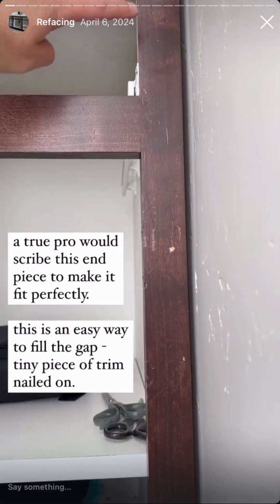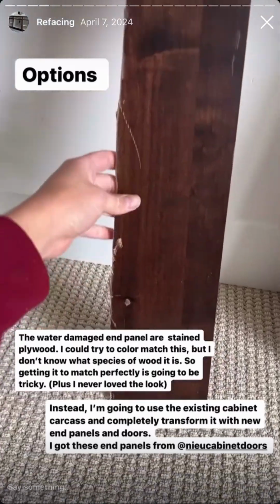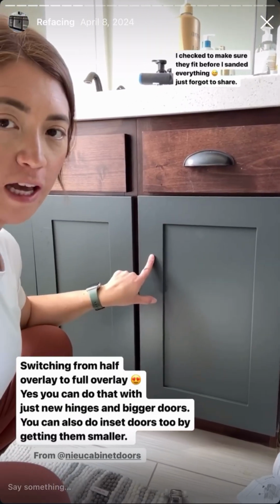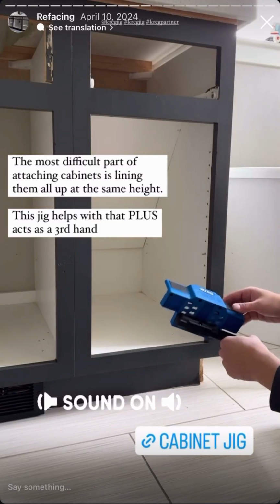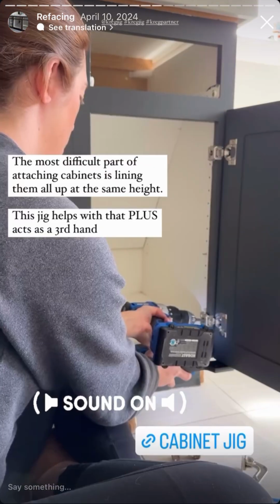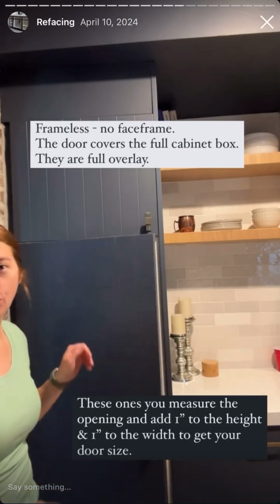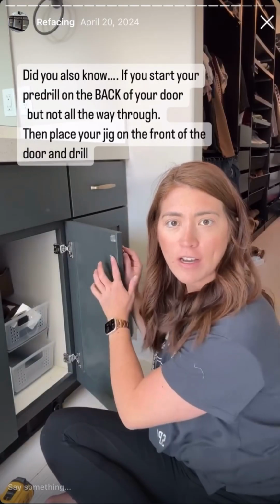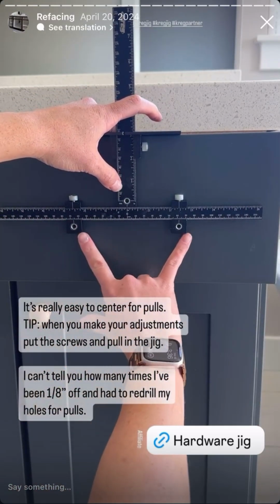The Cabinet Refacing Options You Didn't Know Existed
Here's how I refaced by bathroom vanities.  I took off my partial overlay doors, painted the face frame, and replaced the doors with full overlay.

Paint Color: Sherwin Williams Rock Bottom
Doors Ordered from: Nieu Cabinet Doors